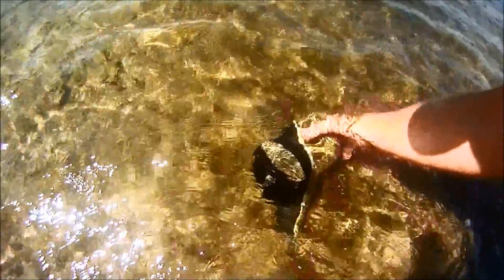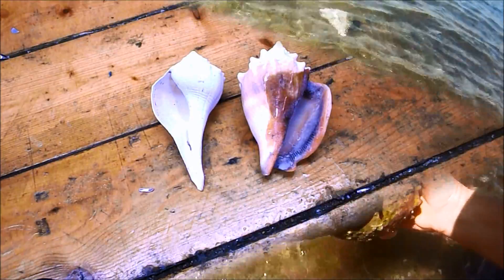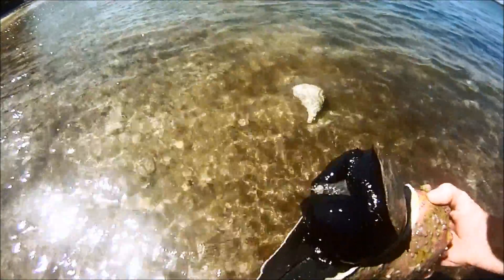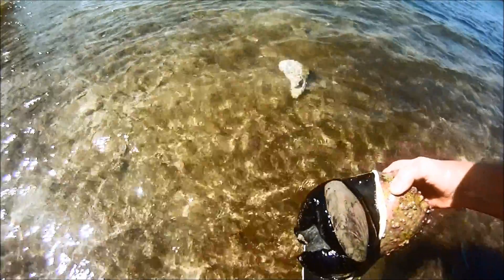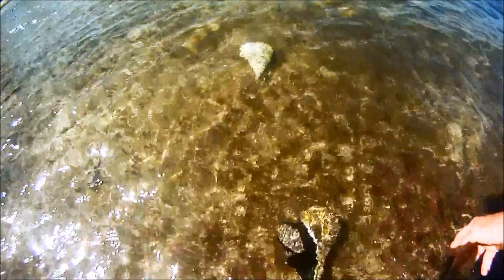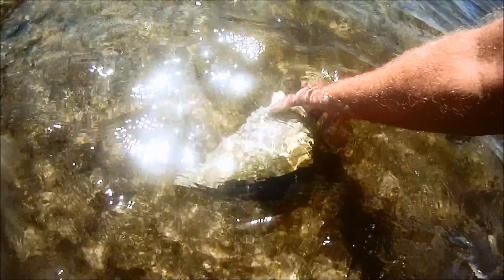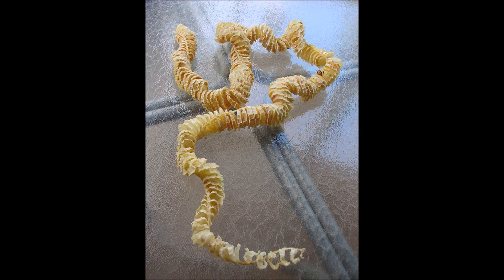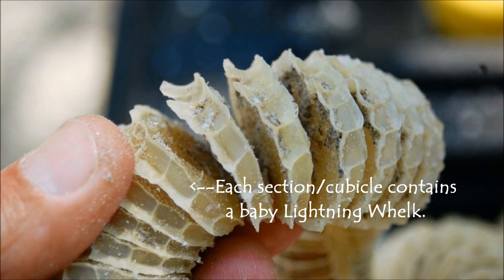Lightning Whelks the Only Left Sided Shell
We came across some Lightning Whelks while on a kayak trip to Cayo Costa. Thought they were just Conchs but after looking them up I discovered they are the only left sided or counterclockwise spirals among shellfish/snails called Lightning Whelks.  Learn something new everyday!  Lightning Whelk Egg case picture By biggertree/Karen Dorsett on Flickr.

Species Name:
Busycon contrarium Conrad, 1840

Common Name:
Lightning Whelk

Synonymy:
Busycon contrariumcontrarium Conrad, 1840

Species Description:
Busycon contrarium is a large gastropod in the family Melongidae. The shell of the lightening whelk is usually very recognizable because it spirals toward the left instead of the right like other gastropod shells. Juvenile shells have lightning bolt shaped stripes on the shell hence the common name lightning whelk. The interior of juvenile shells can be white, yellow or pale blue. Adults, on the other hand, are gray with a few vertical violet-brown streaks (Magalhaes 1948). The aperature of the adult shells can vary from white, pale yellow to orange or bright red.

II.  HABITAT AND DISTRIBUTION

Regional Occurrence:
Busycon contrarium occurs along the North American coastline from New Jersey to Texas. They are commonly encountered in estuaries, creeks and around oyster bars.

IRL Distribution:
The lightening whelk has been reported from the Indian River Lagoon (Boudreaux et al. 2006).

III. LIFE HISTORY AND POPULATION BIOLOGY

Age, Size, Lifespan:
Busycon contrarium grow up to 41 cm in length (Magalhaes 1948).

Abundance:
The lightning whelk is less common than other members in the genus Busycon. In Beaufort, North Carolina, only one individual of B. contrarium was collected for every 33 individuals of its congener B. carica(Magalhaes 1948). Similar numbers are reported from other regions of the Atlantic coast of the United States.

Migration:
Busycon spp. migrate from deep to shallow waters in times of reproduction and low food supply (Magalhaes 1948).

Reproduction:
Busycon contrarium has separate sexes. Reproduction is internal and copulation occurs in late autumn to early winter. Females lay long strings of disc-shaped egg capsules that measure up to 86 cm in length and 3 cm wide in early spring (Kent 1983, Ruppert and Fox 1988). The string of eggs is anchored to the sand and the capsules break loose when the eggs hatch at the beginning of May.

Embryology:
Fertilized eggs of Busycon spp. develop slowly and hatch in approximately 3 to 13 months. They emerge as juveniles, measuring nearly 4 mm in length, that crawl along the bottom (Magalhaes1948).

IV.  PHYSICAL TOLERANCES

Temperature:
Feeding rates and crawling speeds of Busycon contrarium decrease as seawater temperatures increase or decrease above or below the intermediate temperatures of 25-28°C (Kent 1983). Growth ceases when temperatures fall below 20°C.

Salinity:
Salinity: There are no specific studies addressing the salinity tolerance of Busycon contrarium.

V.  COMMUNITY ECOLOGY

Trophic Mode:
Lightning whelks are carnivorous and prey on bivalves such as clams, usually eating one a month. They force open the shells of the bivalve with their large foot and hold it open by the edge of their own shell. Once the bivalve is open, the whelk inserts its radula and proboscis inside the clam to scrape and eat the clam meat (Ruppert and Fox 1988). Members of this genus are considered a nuisance in regions of open water fisheries because they prey upon edible molluscs.

Associated Species:
The dead shells of Busycons are host to several species of Crepidula and are also often inhabited by hermit crabs and serve as substrata for oyster spat (Magalhaes 1948).

VI. SPECIAL STATUS

Fishery:
Members in the genus Busycon are used for food and ornaments. The muscular feet of these snails are used in chowders and served as steaks (Magalhaes 1948).

VII.  REFERENCES

Boudreax ML, Stiner JL and LJ Walters. 2006. Biodiversity of sessile and motile macrofauna on intertidal oyster reefs in Mosquito Lagoon, Florida. Journal of Shellfish Research 25:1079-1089.

ITIS Integrated Taxonomic Information System. Available online.

Kent BW 1983. Natural history observations on the busyconine whelks Busycon contrarium (Conrad) and Busycon spiratum (Lamarck). Journal of Molluscan Studies 49:37-47.

Magalhaes H 1948. An ecological study of snails of the genus Busycon at Beaufort, North Carolina. Ecological Monographs 18 (3): 379-409.

Ruppert E and R Fox. 1988. Seashore Animals of the Southeast. University of South Carolina Press 429 pp.

The Whitney Laboratory for Marine Bioscience Left Handed Whelk, Lighting Whelk (Busycon contrarium). Available online.

ZipCodeZoo.com Busycon contrarium. Available online.

Report by:  Melany P. Puglisi, Smithsonian Marine Station
Submit additional information, photos or comments to:
Page last updated: October 1, 2008